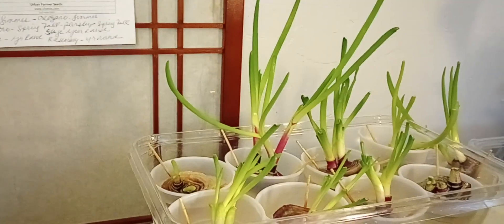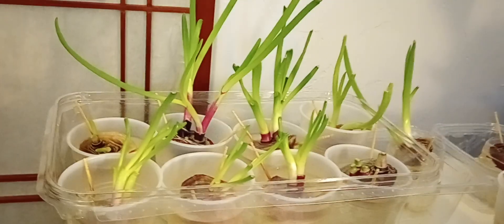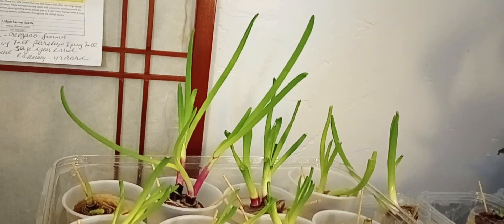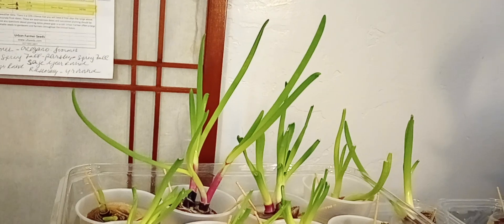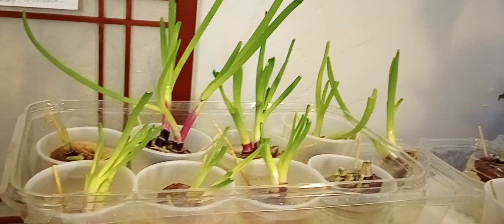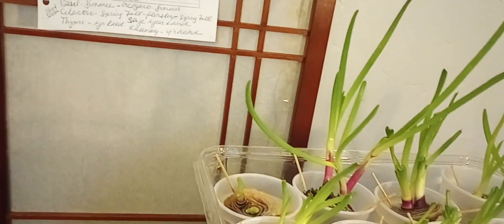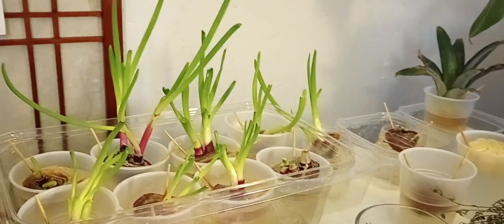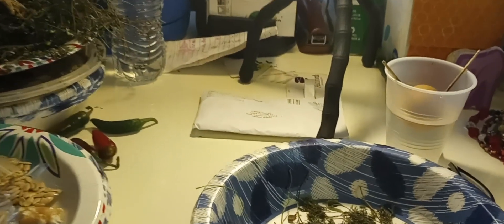🧅 🧅 Update Y'all! | APTTMHYAH